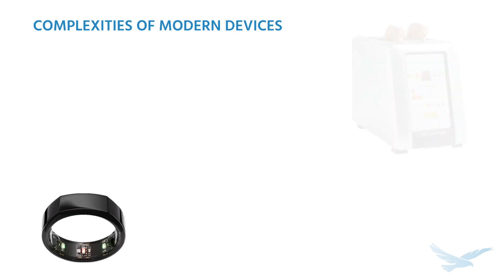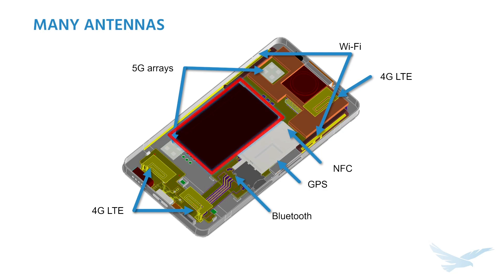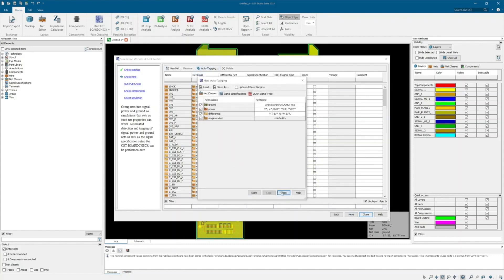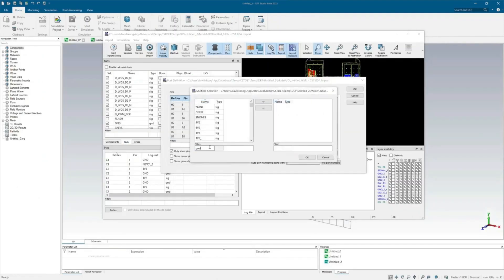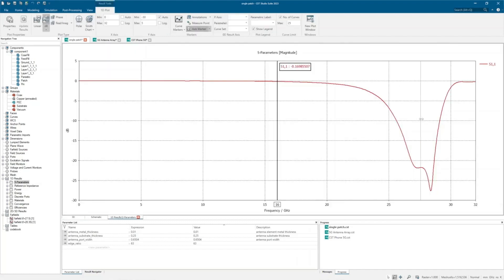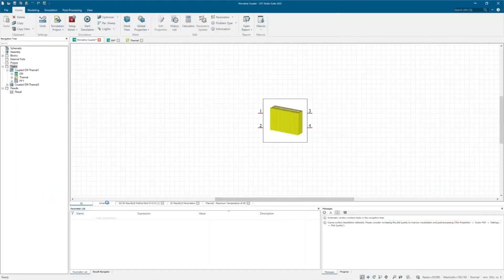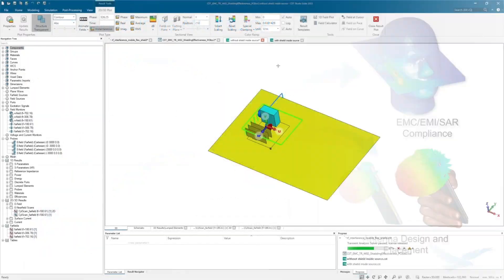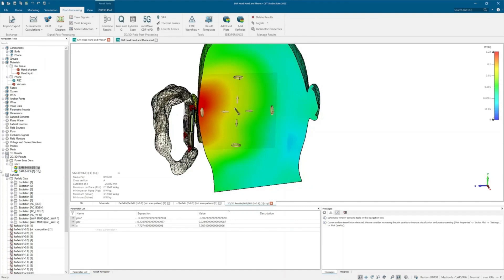How Simulia CST Can Enhance the Design Life Cycle of Consumer Electronics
Modern consumer electronic devices are filled with antennas and advanced components. This video provides a brief overview of some of the main areas where CST can help with your design. From PCB import/analysis, antenna design and placement, thermal impacts, and EMC/EMI/radiated emissions, we show how CST can be one tool to cover all of it.

Presented by David Skoog